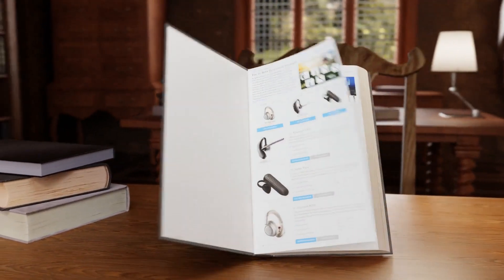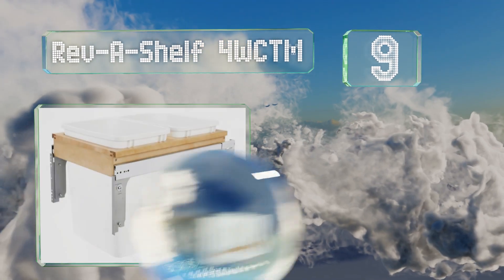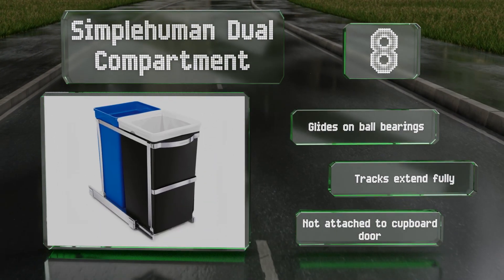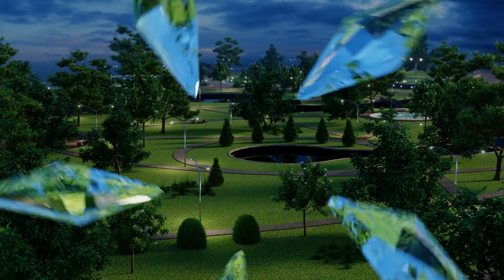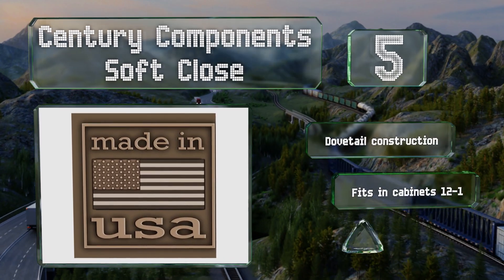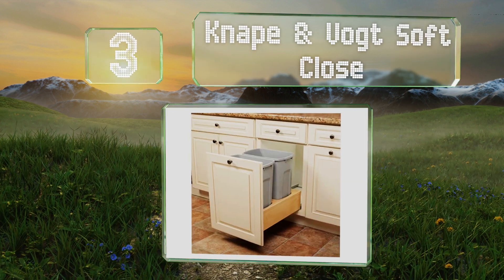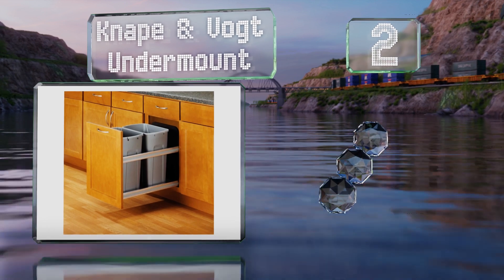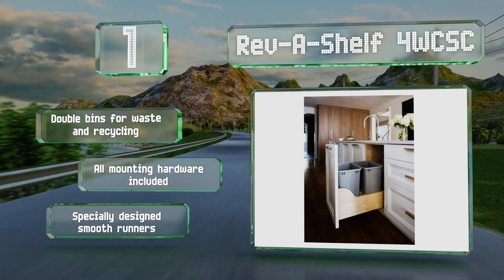10 Best Pull Out Trash Cans 2020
Our complete review, including our selection for the year's best pull out trash can, is exclusively available on Ezvid Wiki.

Pull out trash cans included in this wiki include the knape & vogt undermount, rev-a-shelf 4wcbm, century components soft close, century components top mount, double waste container system, rev-a-shelf 4wcsc, simplehuman dual compartment, knape & vogt soft close, simplehuman under counter, and rev-a-shelf 4wctm.

Pull out trash cans are also commonly known as track garbage cans, track trash cans, sliding garbage cans, sliding trash cans, and pull out garbage cans.